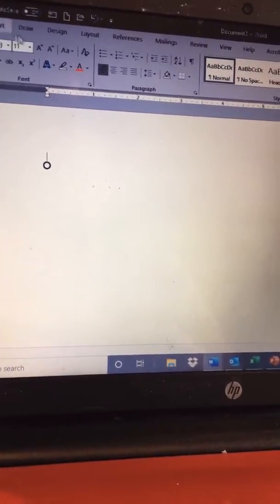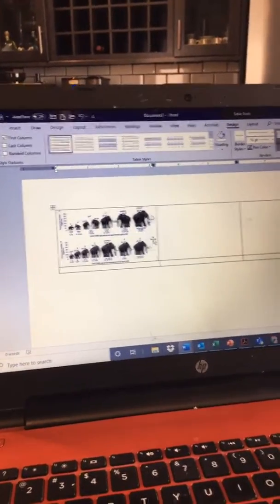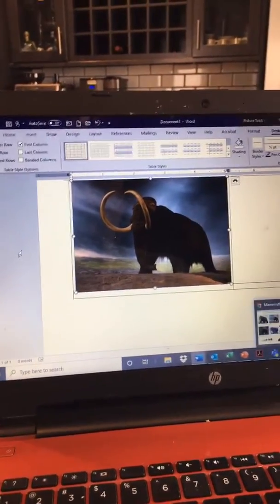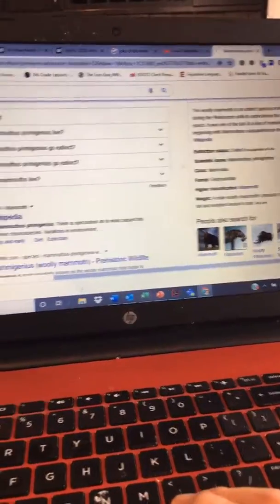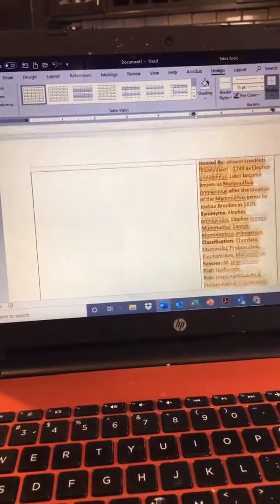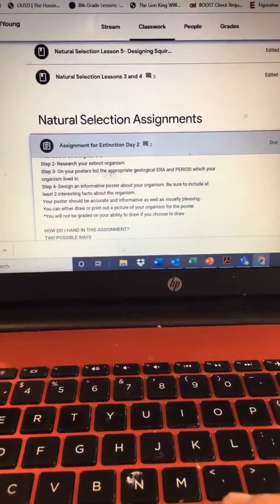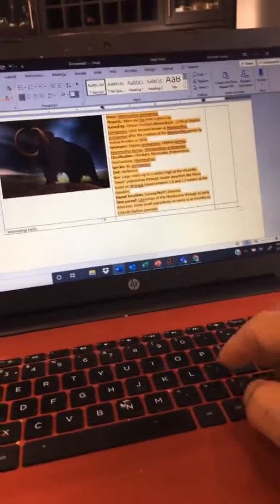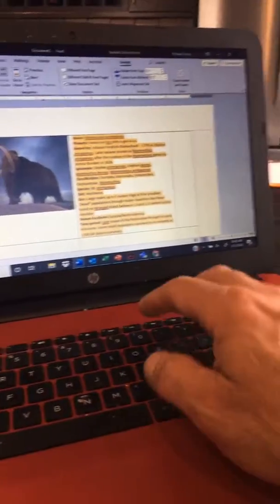Prehistoric poster work in word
Prehistoric poster work